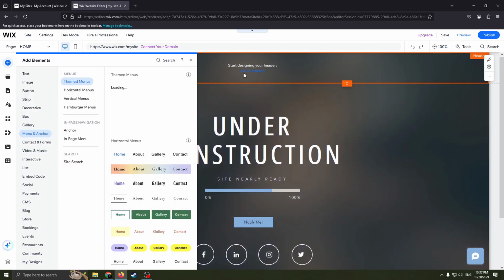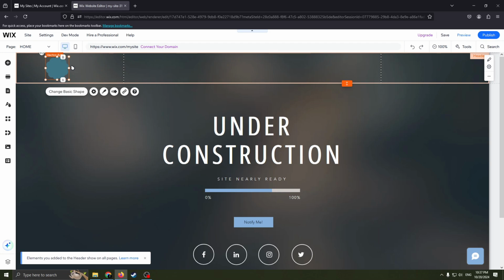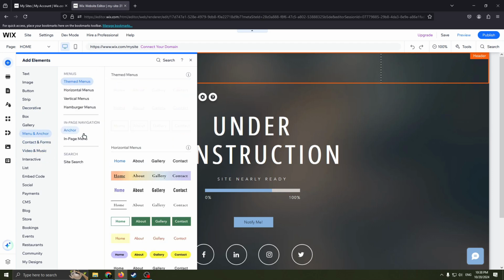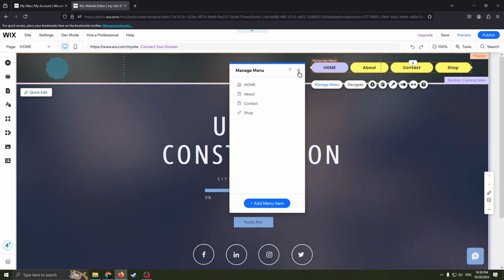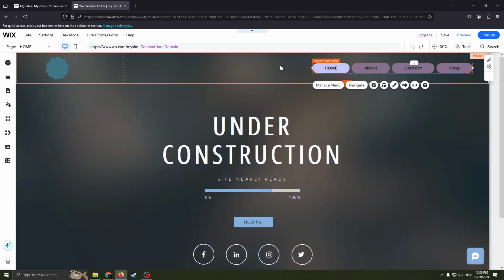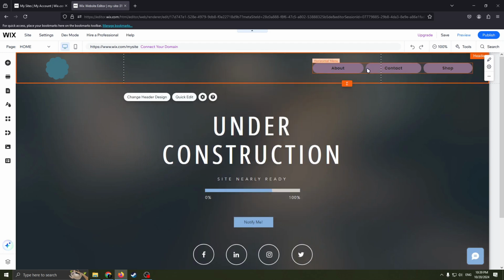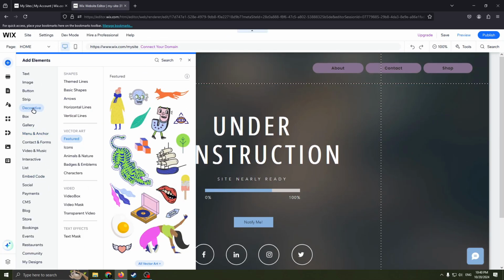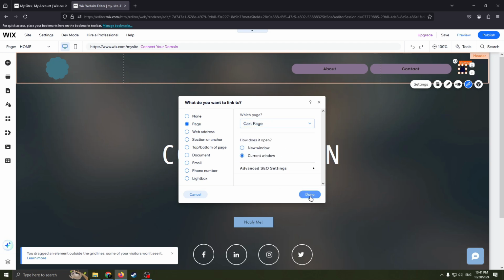Header Tutorial on Wix - Full Tutorial